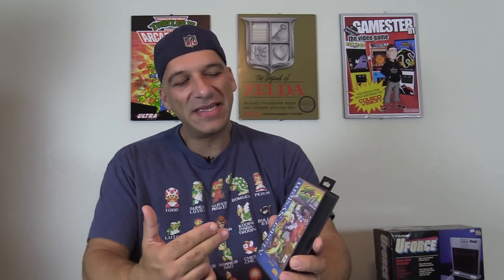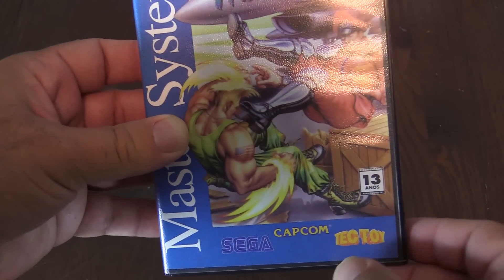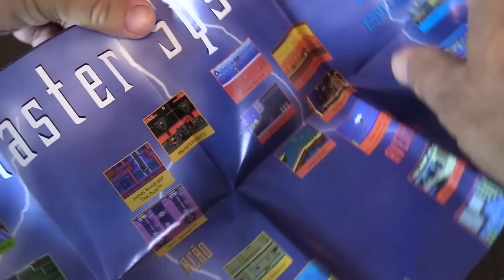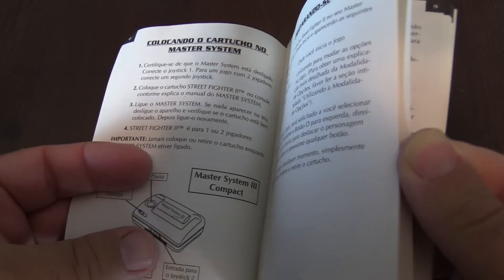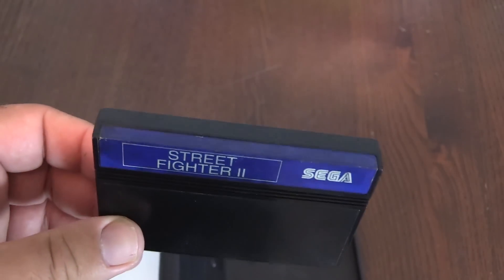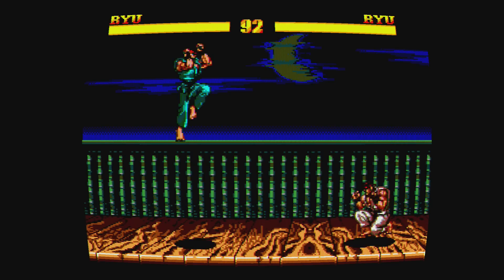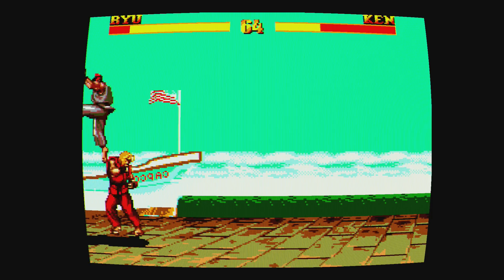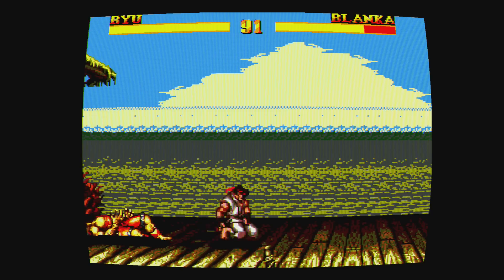Rare Street Fighter II for the Sega Master System review - Gamester81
Here's a look at the rare port of Street Fighter II for the Sega Master System.